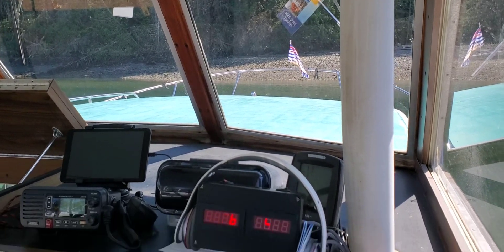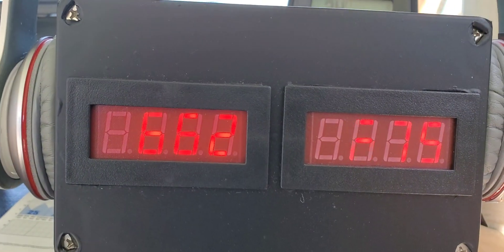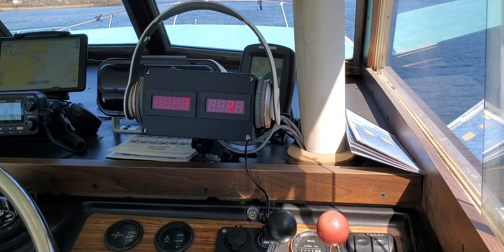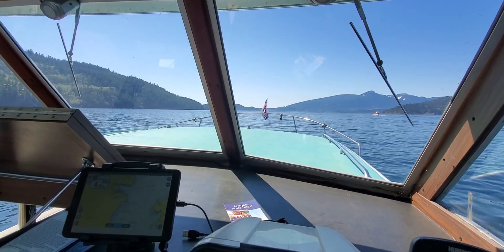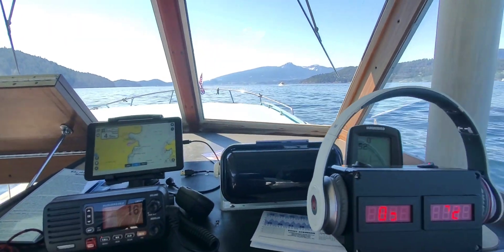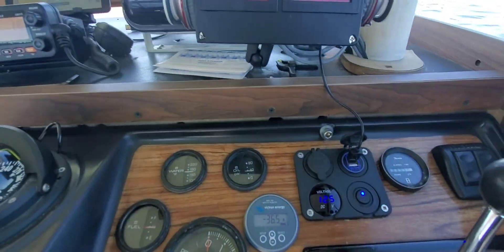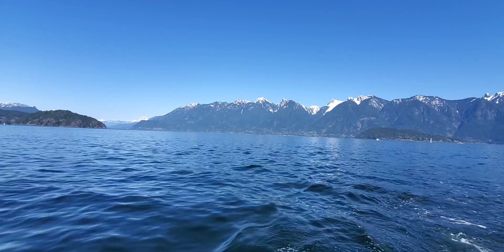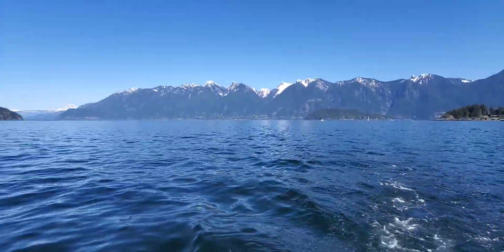Electric Boat - Testing prop shaft RPM & my thoughts on this conversion after 7 years!?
Had a chance to test out the digiten hall-effect sensors. Unfortunately, my batters are pooched so I couldn't get as aggressive as I probably should have BUT they work!